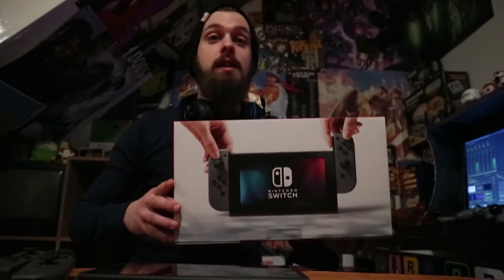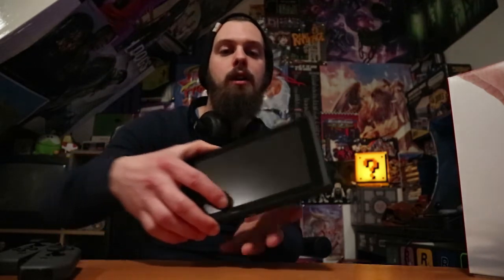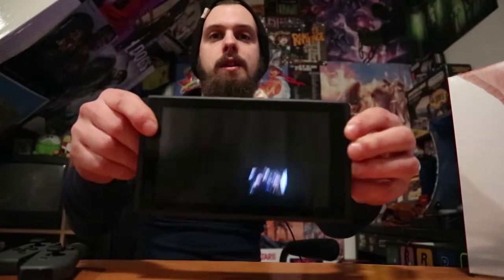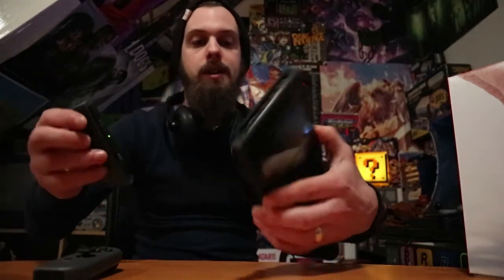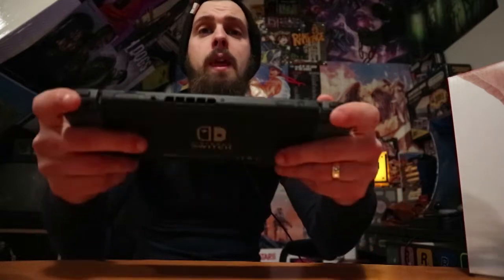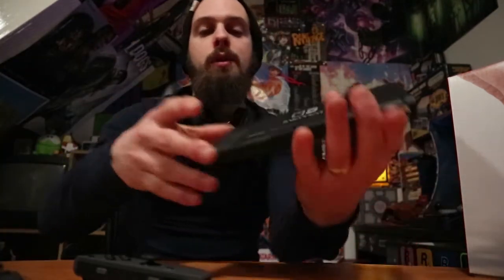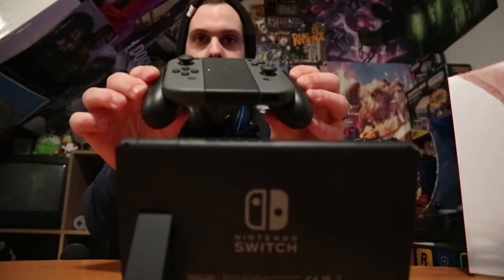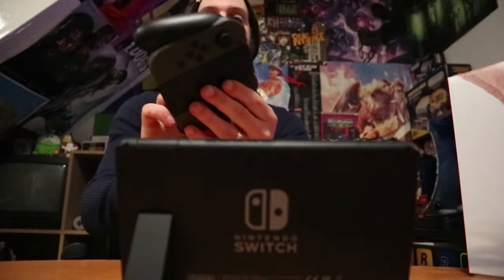Nintendo Switch - Hands-on Review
I did this Vlog micro-review of the Nintendo Switch this week instead of the scheduled Retro Hour. Don't worry it will be back as normal next week!